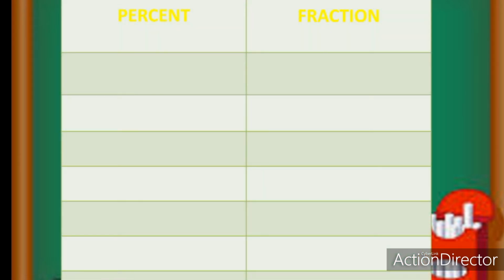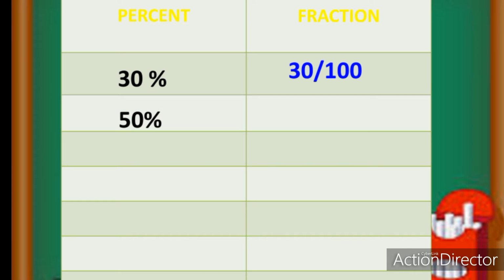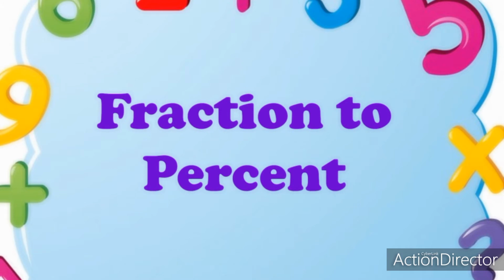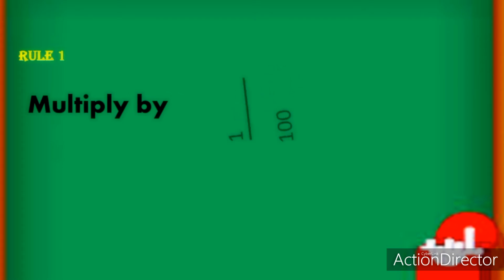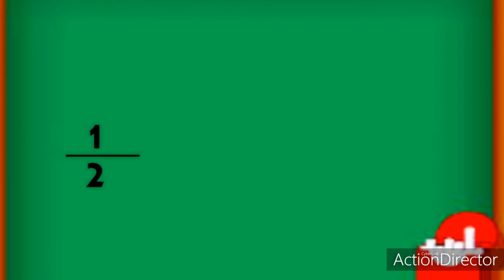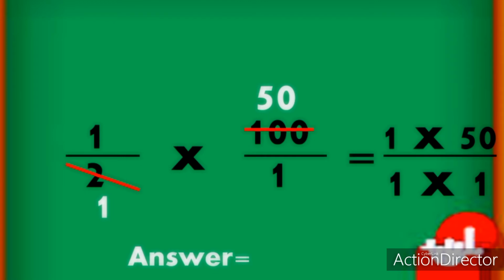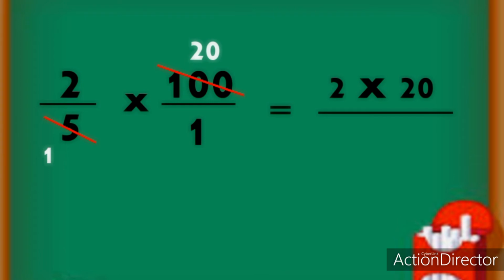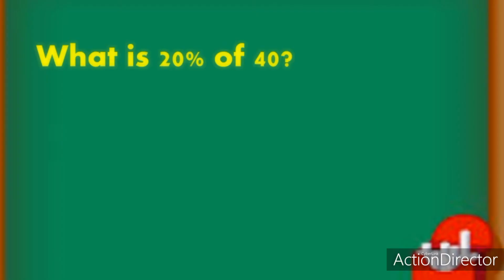Percentages explained ( part 1) (primary)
Sorry for the late video guys my laptop  crashed😢😢😢

After watching this video you should be able to:

1) convert a fraction to a percent and vice versa

2) calculate a percent of a number

I have attached a worksheet below with questions to attempt. Enjoy